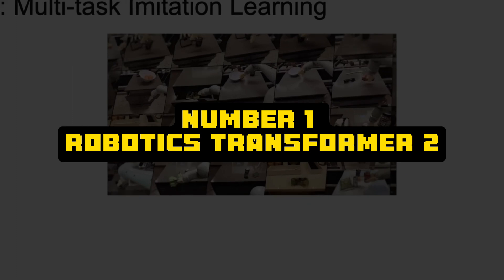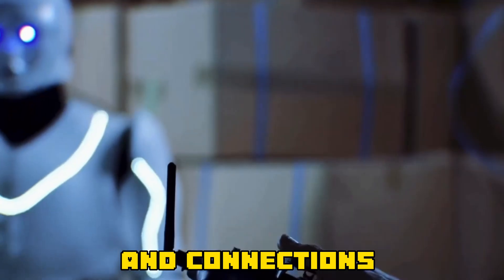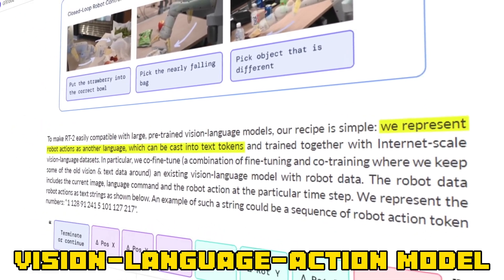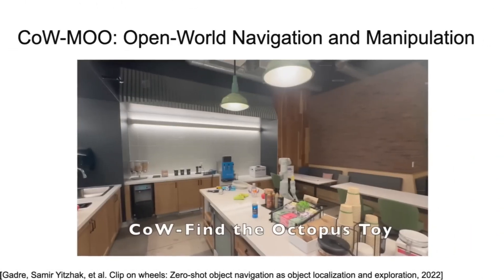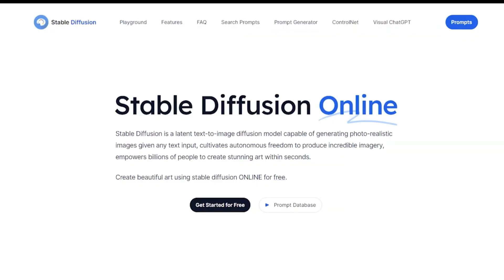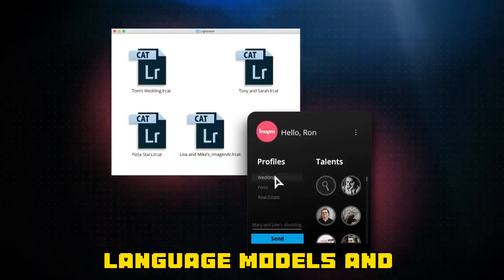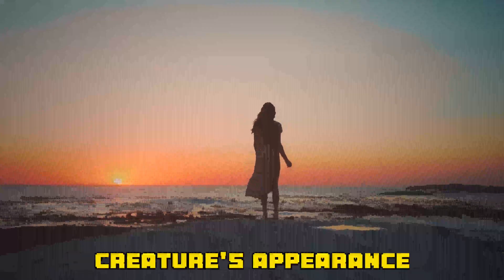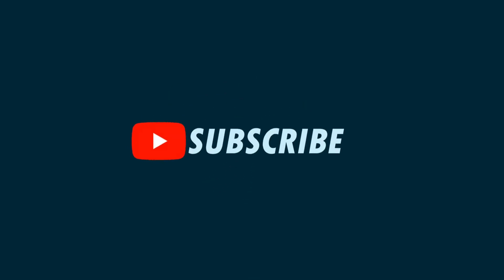Google UNVEILS These 2 LATEST AI Models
A model garden with more than 100 AI models, improvements to current products, and innovations including improved language models and additional features that Google recently unveiled, consolidating its place in the rapidly changing cloud AI environment.In order to expand the use of the developing technology among huge enterprises, Google introduced a wide range of new artificial intelligence products and alliances. Let's examine everything.